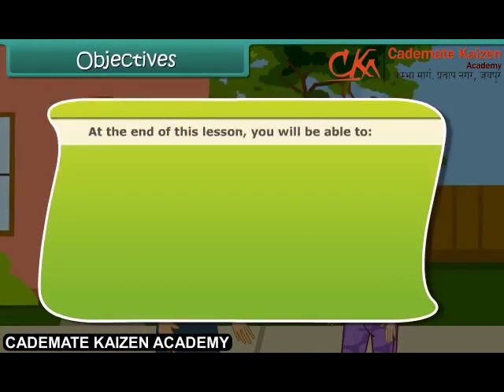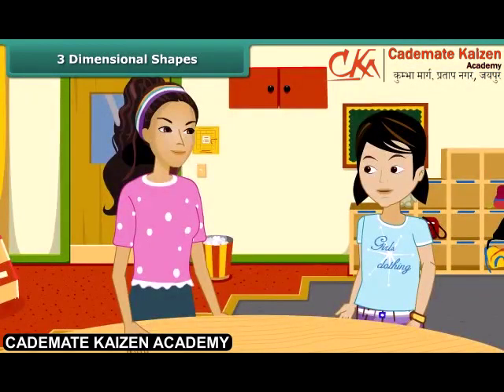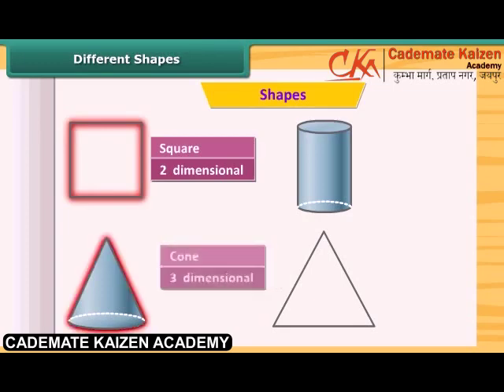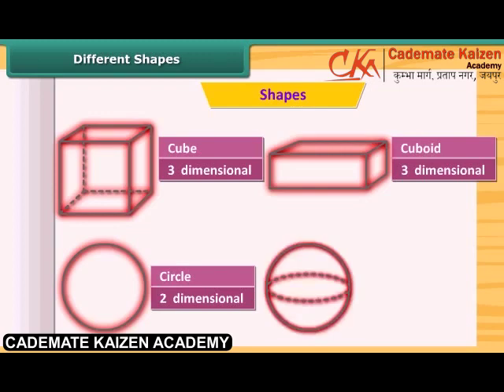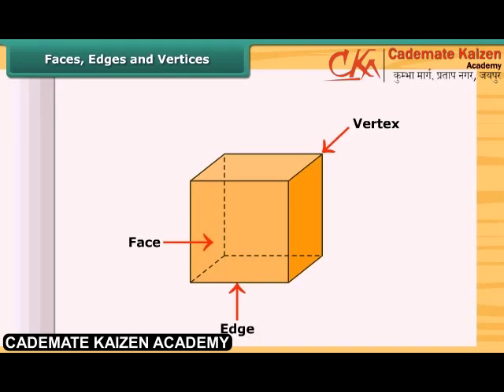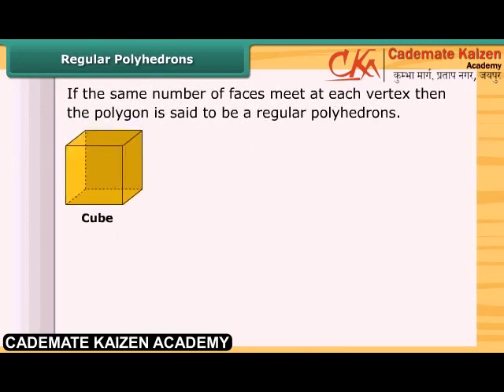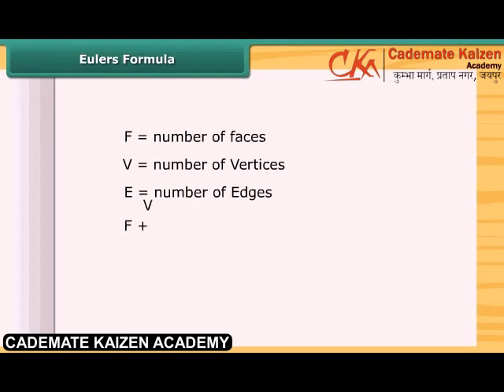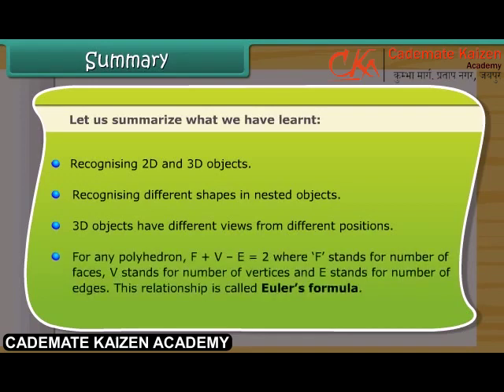Understanding shapes | Math | Class8th | English | Cademate Kaizen Academy